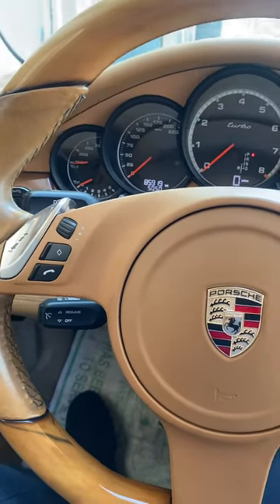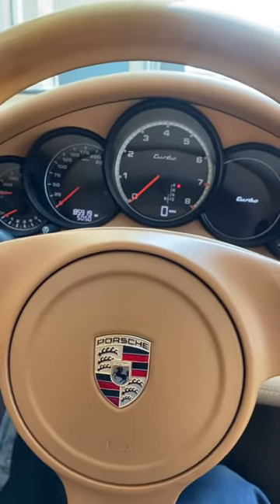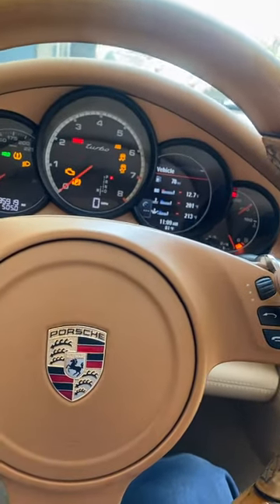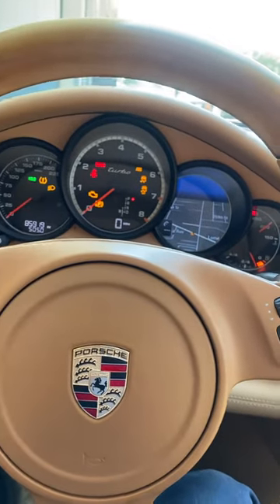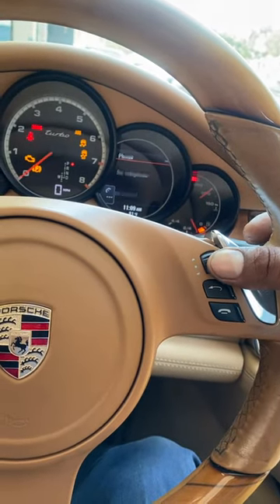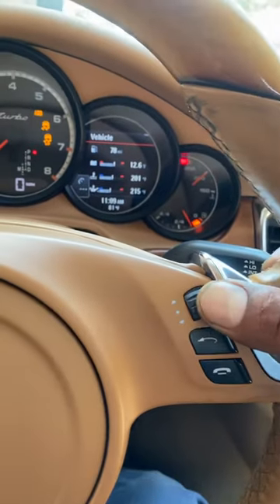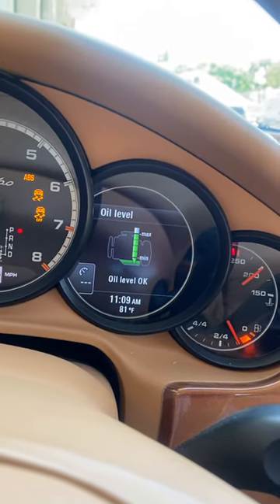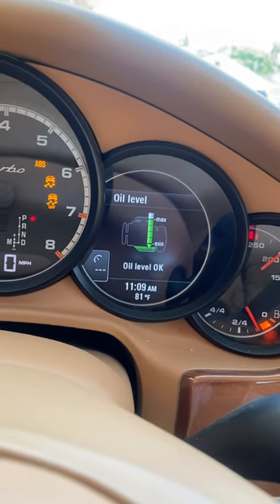HOW TO CHECK OIL LEVEL ON 2010 PORSCHE PANAMERA TURBO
heres a step by step on how to check the oil level on a porsche panamera 2010 turbo, remember guys i record these videos on my iphone but soon i will get a go pro and the quality will rise, thanks for understanding 🙏🏾